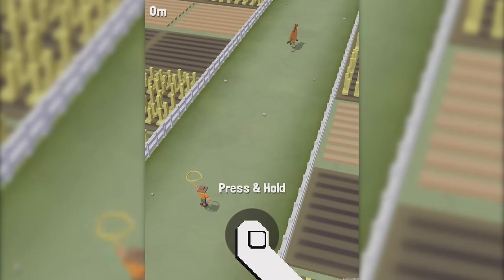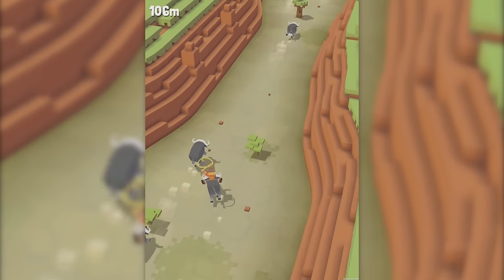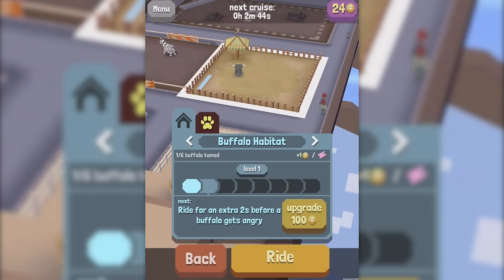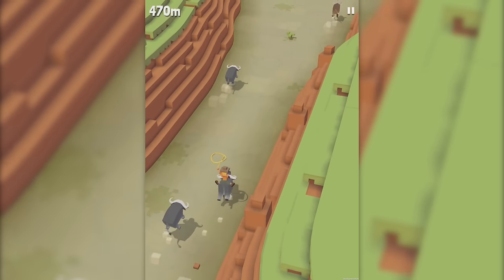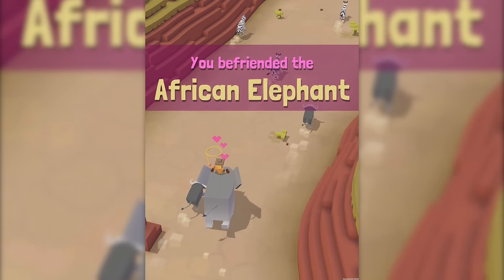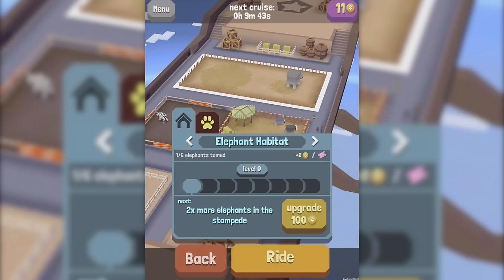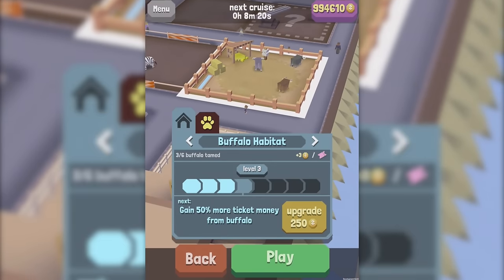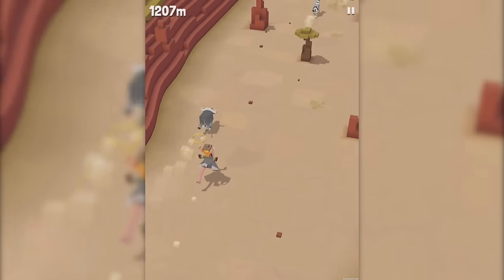ALL ANIMALS UNLOCKED!! | Rodeo Stampede | Fan Choice Friday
This week, you've chosen Rodeo Stampede Fan Choice Friday! Rodeo Stampede is a mobile game created by Featherweight Games and Dan Graf and is free on the App Store and Google Play!

Join me, my dog Kopi and other friends on our adventures in video games. - I play lots of different games from Minecraft, Subnautica, FNaF World, Crazy Craft 3.0 and Gang Beasts to your favorites or just plain random mobile games, indie games and more!